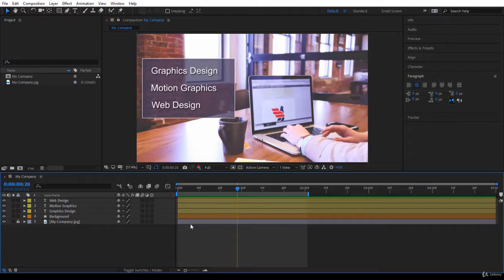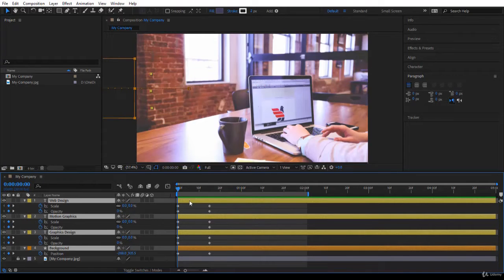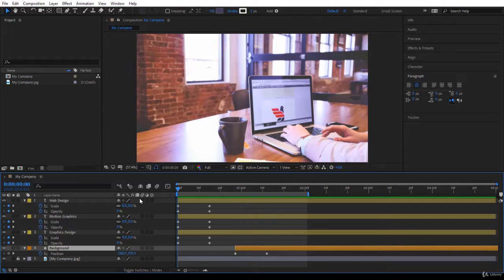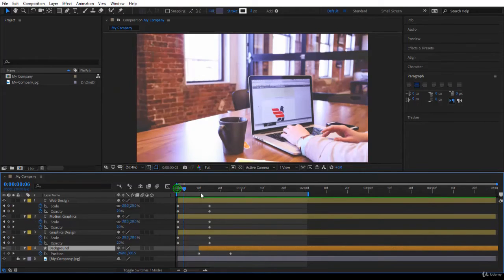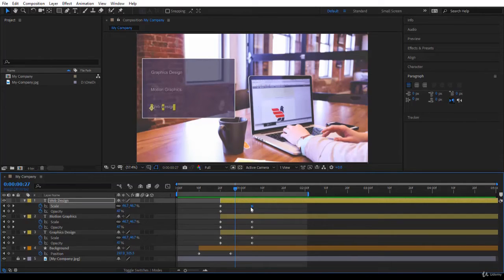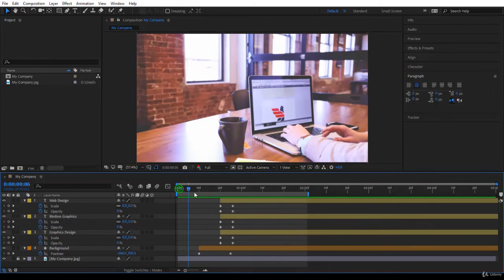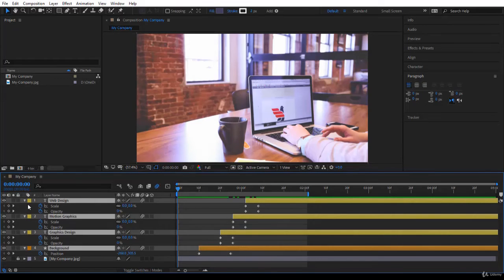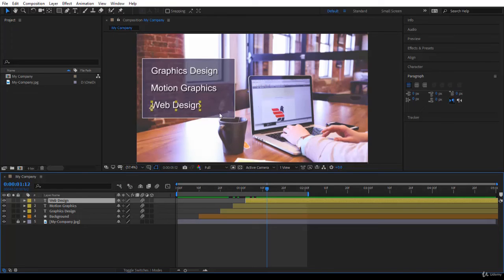Adobe After Effects Lessons - 8. First Project Sequence your Animation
Adobe After Effects Lessons Step by step
4. How to Create Motion (Animate) - Create Your First Motion Graphics Projects

This Video include Text Subtitle for more detail
Step bu step Tutorial
From Zero to Expert

Play list Play From 1 to End for more detail step